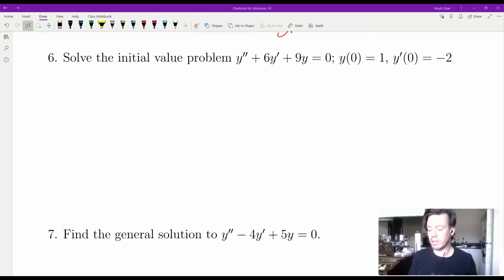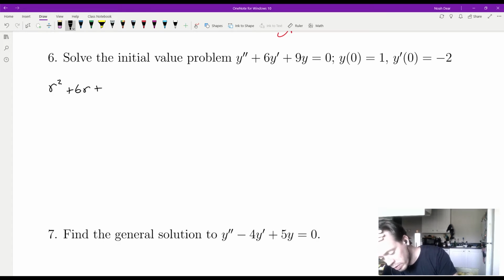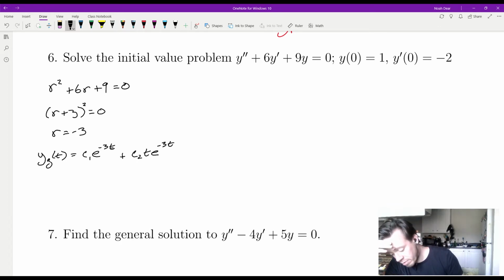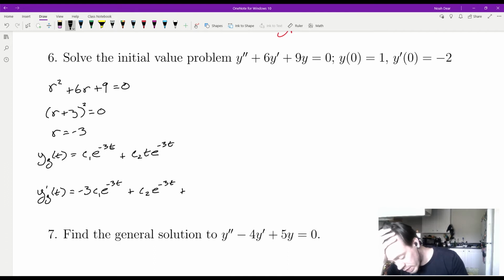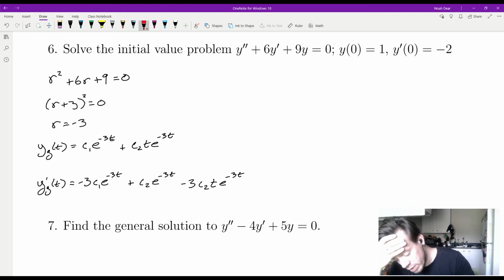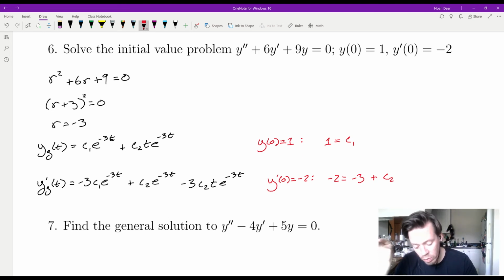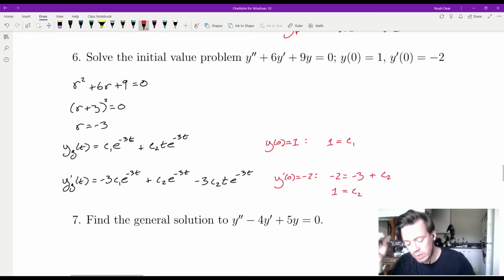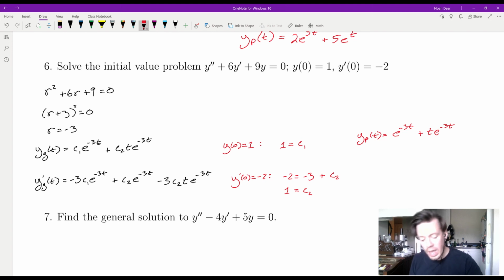Initial Value Solution Homogeneous 2nd Order Differential Eq Characteristic Equation Repeated Roots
This video walk through a quick example of how to solve an initial value problem for a homogeneous 2nd order differential equation whose characteristic equation has repeated roots